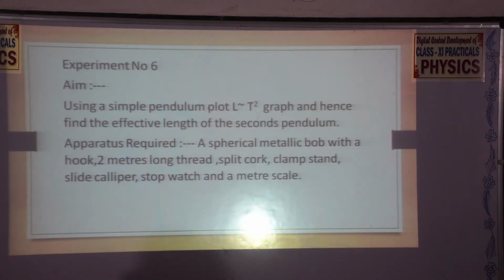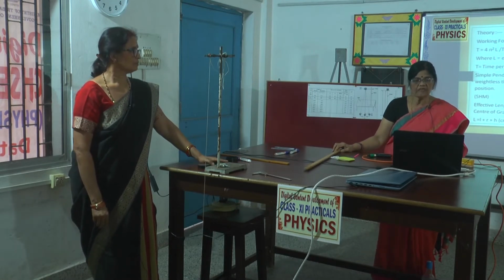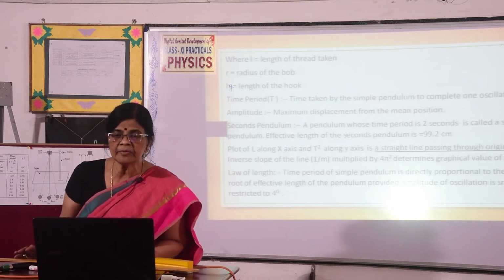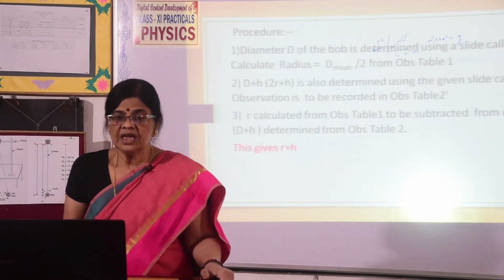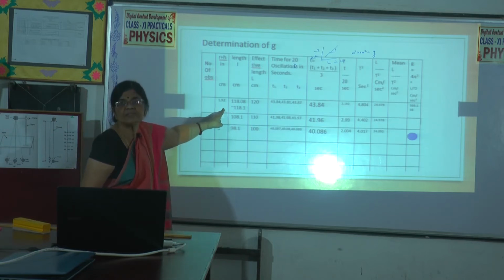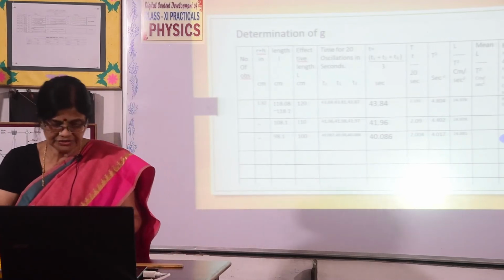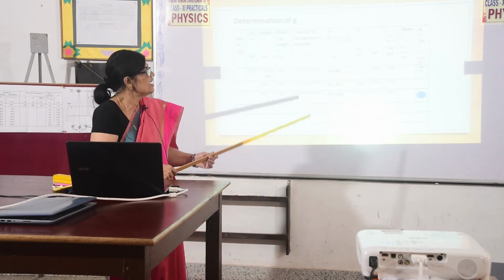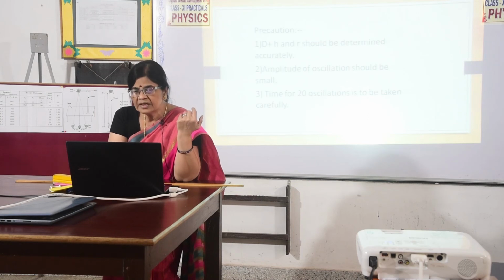7_Class_XI_Physics_Practical_Experiment 6